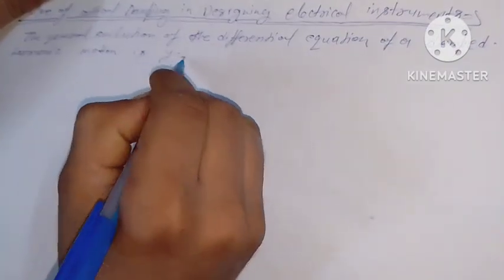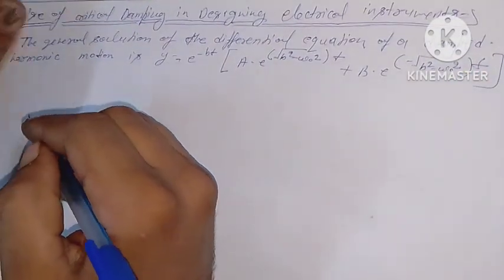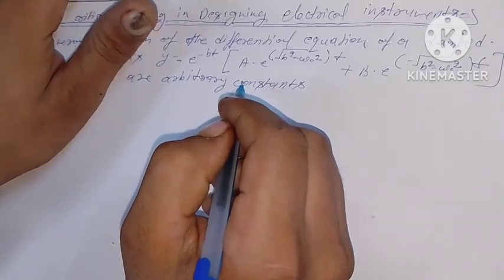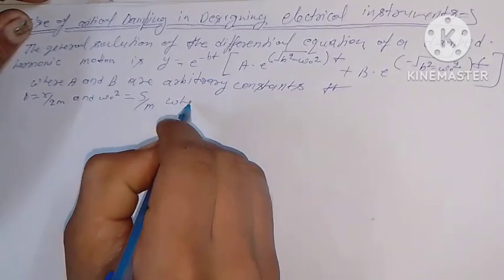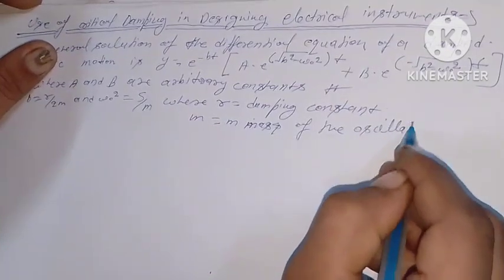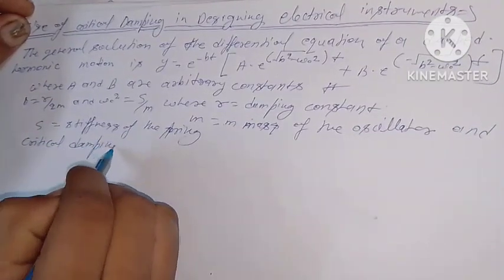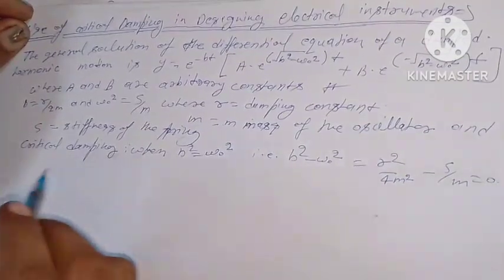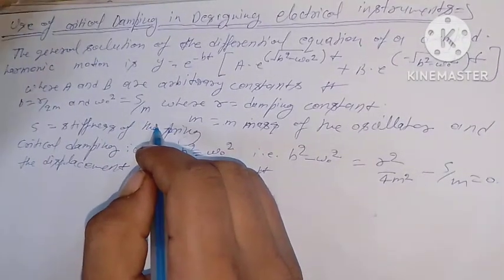Use of critical damping in designing electrical instrument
bsc first year physics chapter 7
damped forced and harmonic oscillator